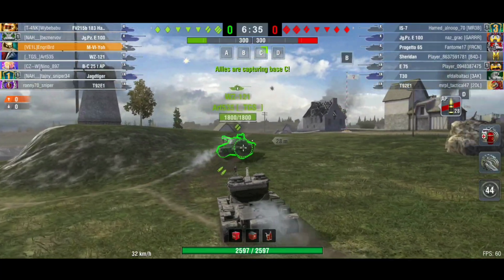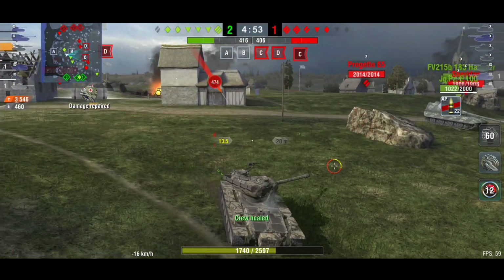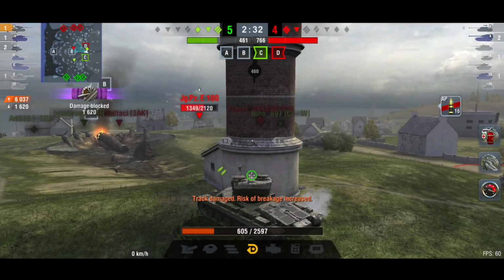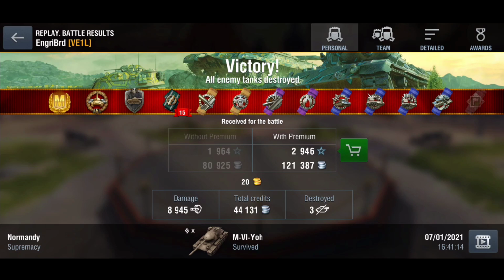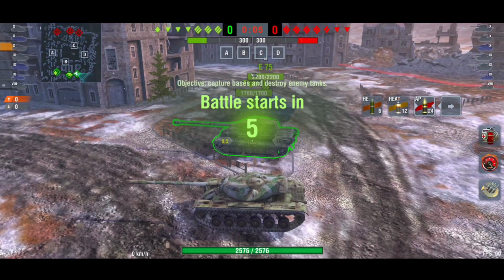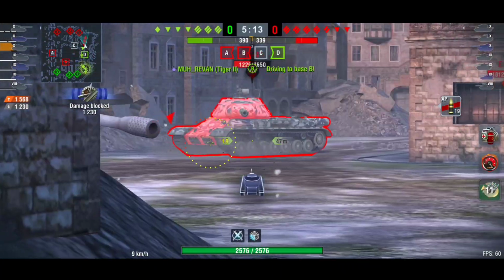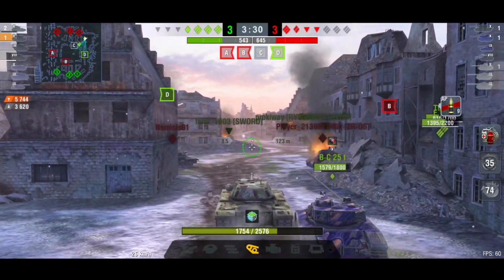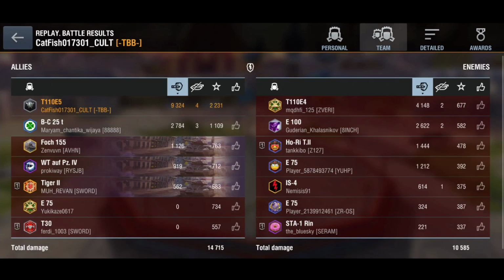Noice!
hold my beer!

in today's video we have 2 amazing replays, with 2 USA heavy tanks. and over 18000 combined damage